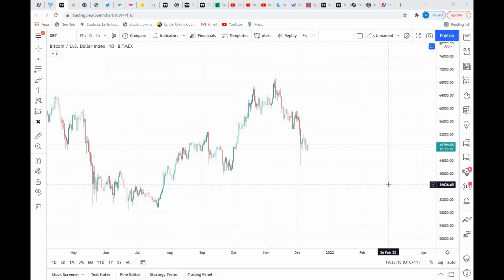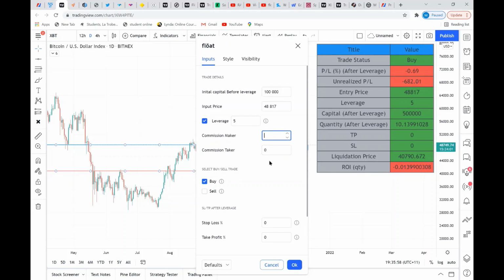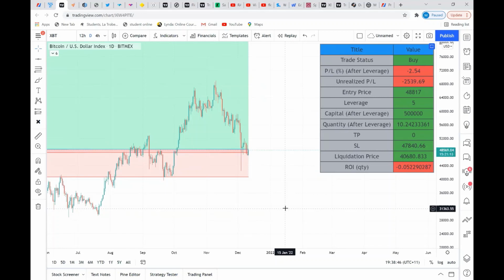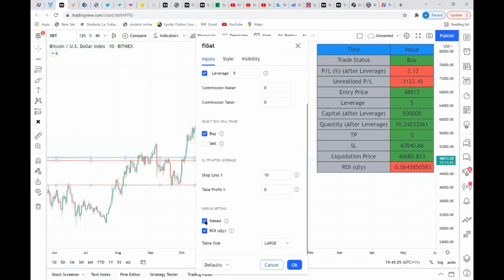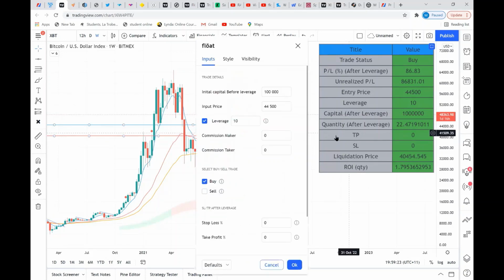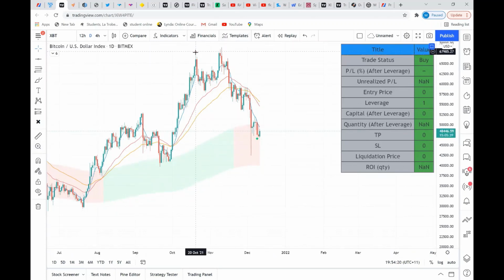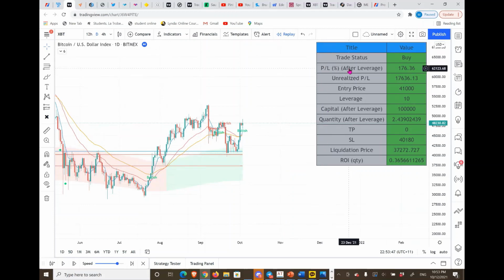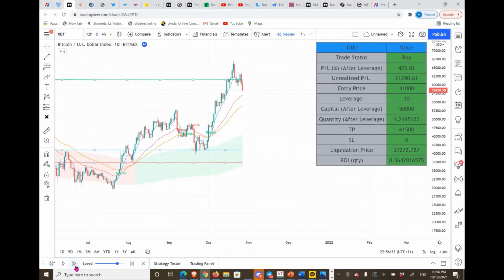Float - Trading Assistant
full walkthrough tutorial of Float, the latest stock and commodity trading indicator by AlphanumetriX.

Thank you all so much for your continued support.

Matt & Stu bitcoin